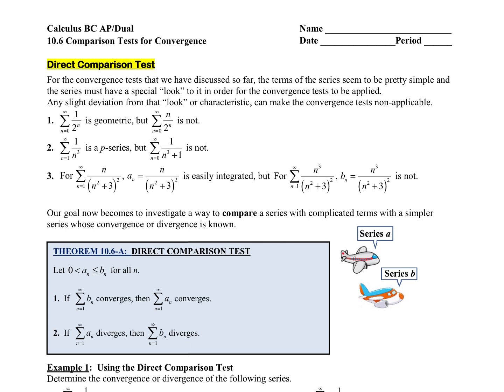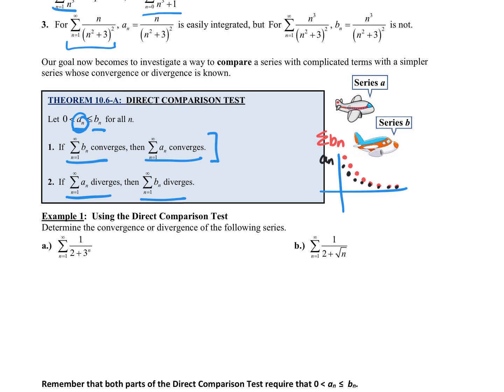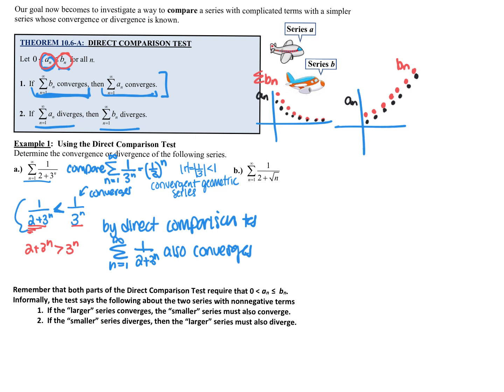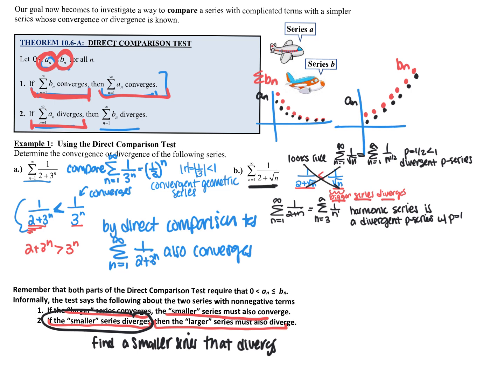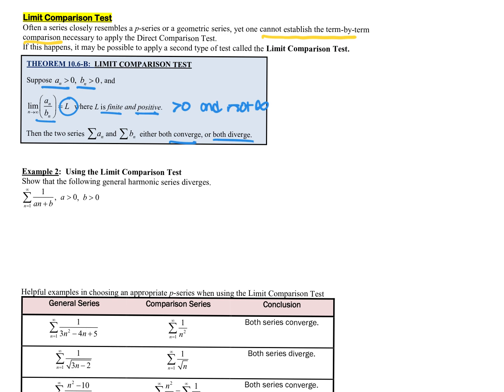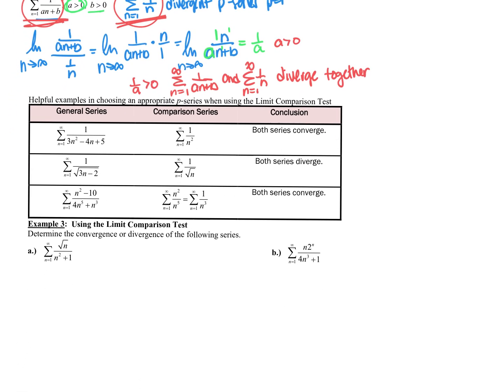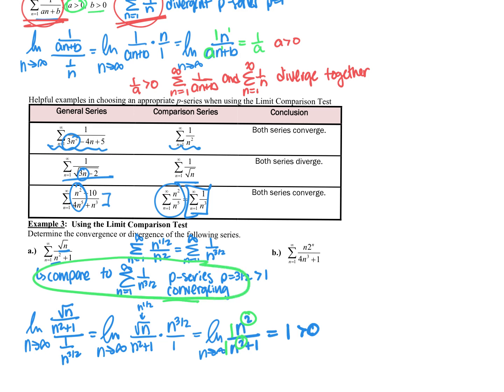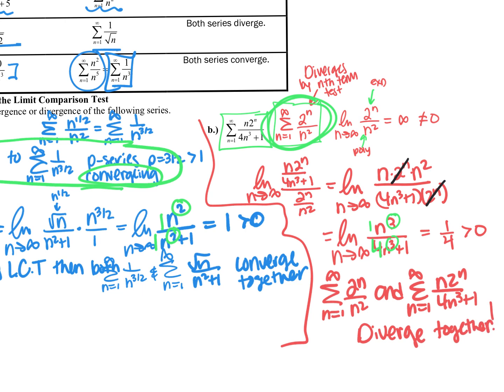Flipped 10.6 Comparison Tests for Convergence Notes